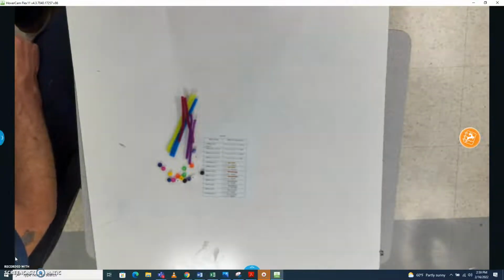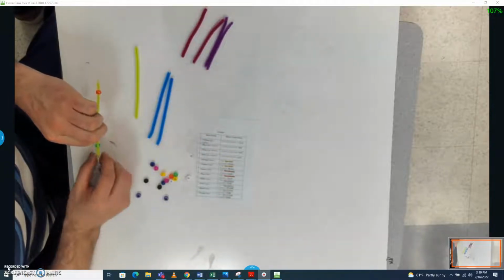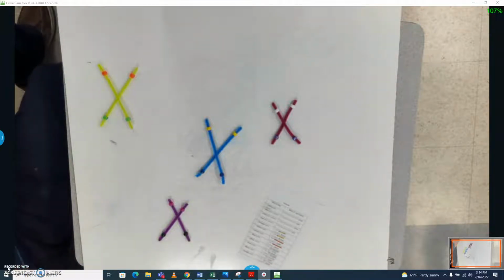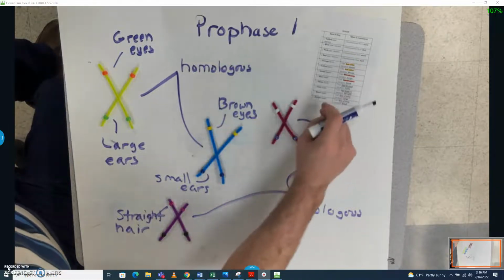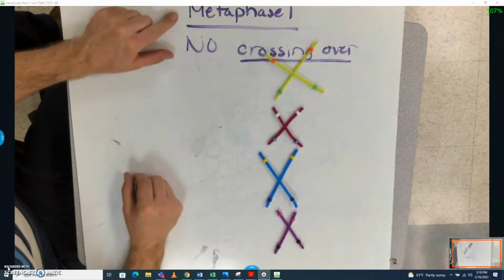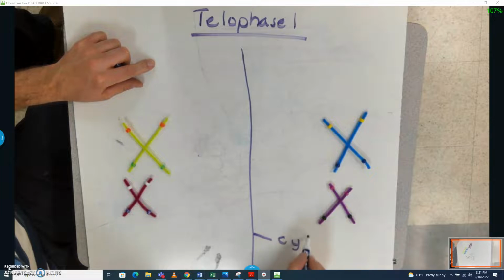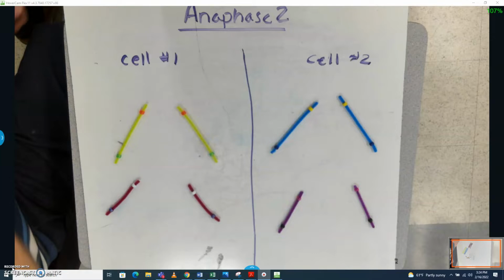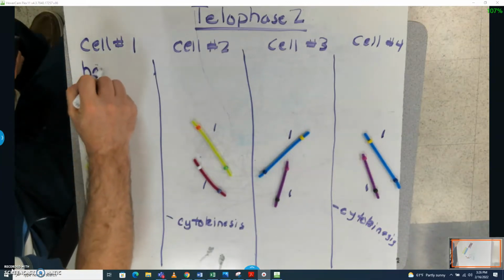Meiosis - NO crossing over